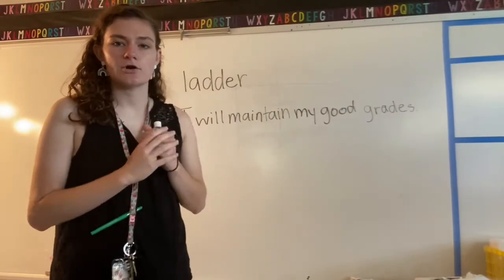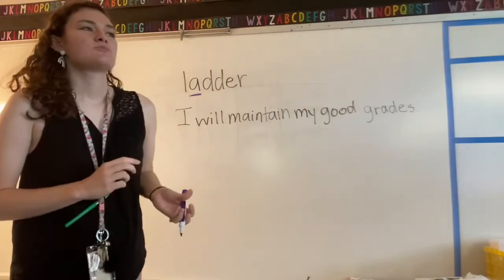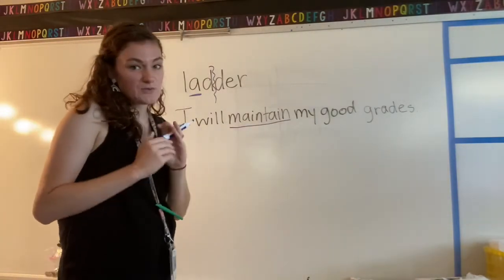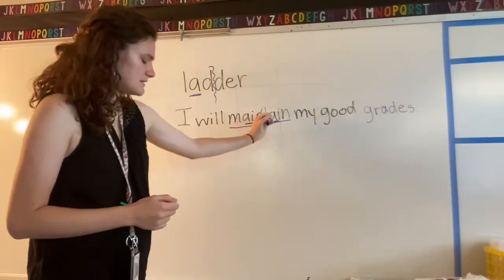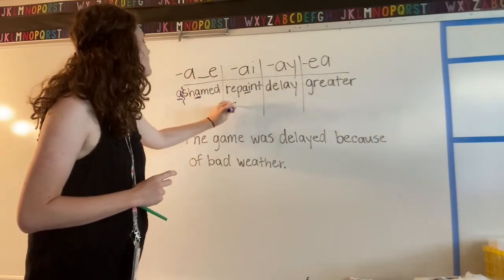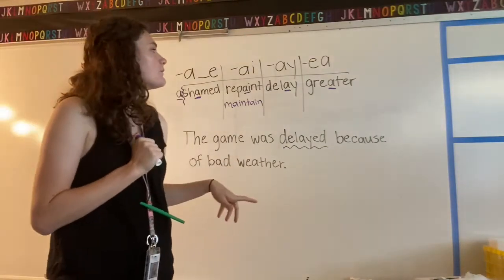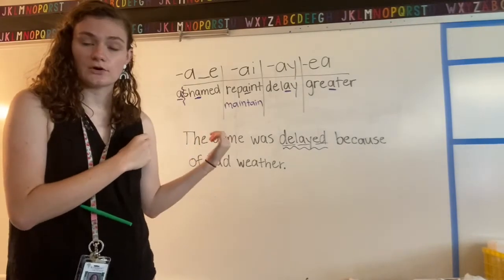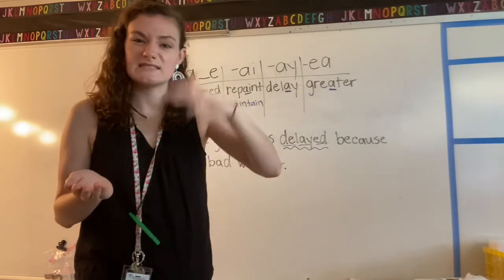Week 1 Wednesday Foundational Skills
Long a and short a